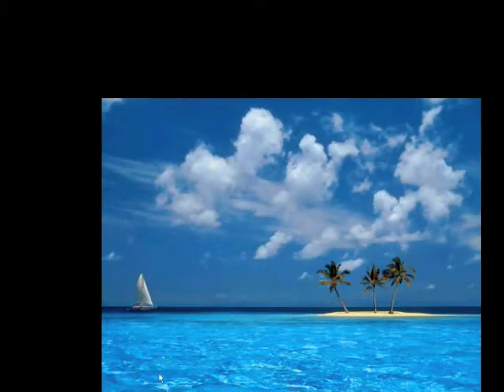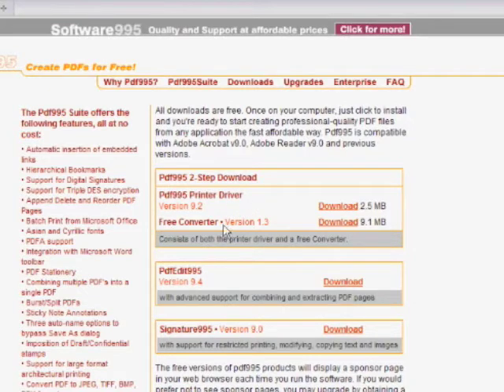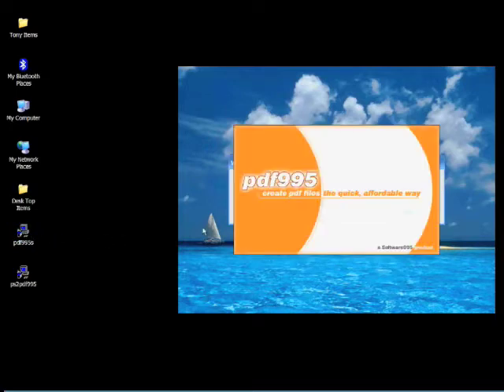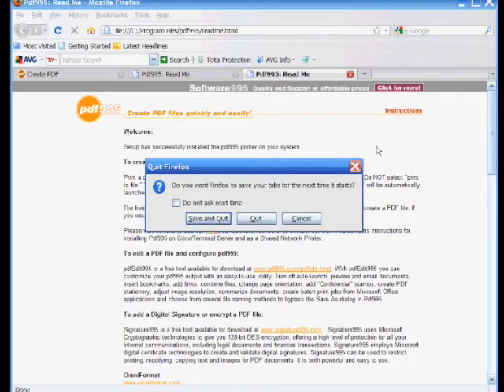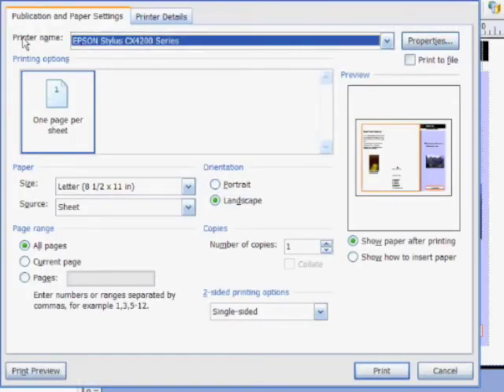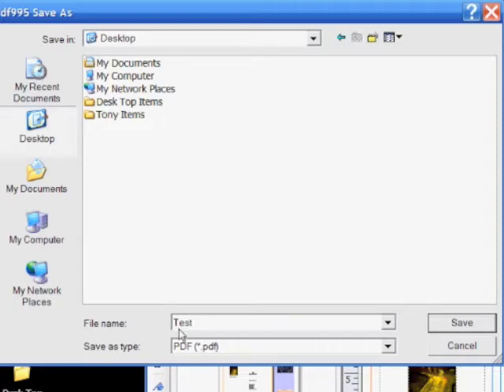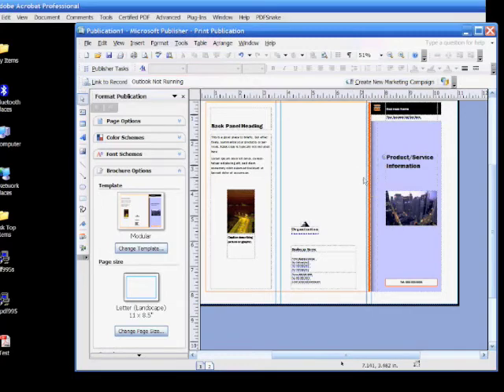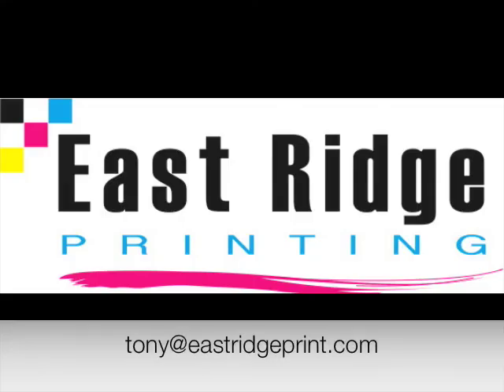East Ridge Printing How_To_PDF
How to make a PDF from East Ridge Printing